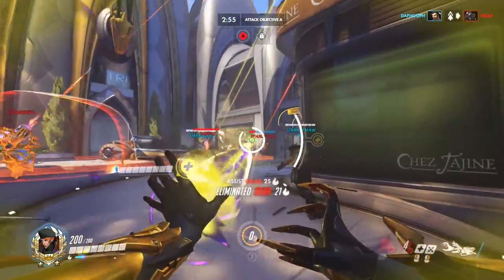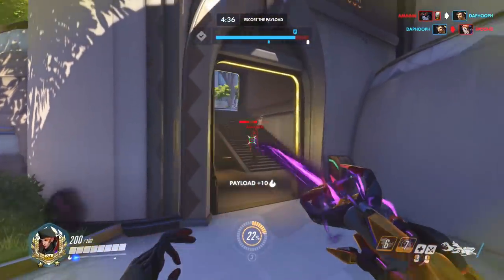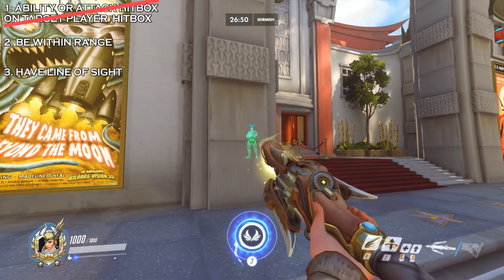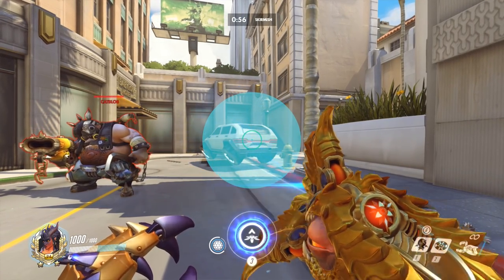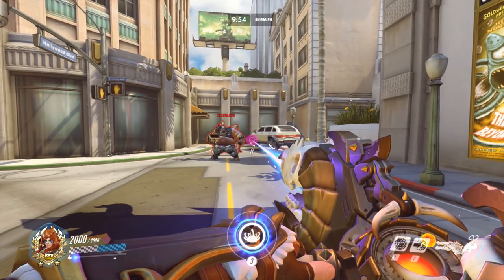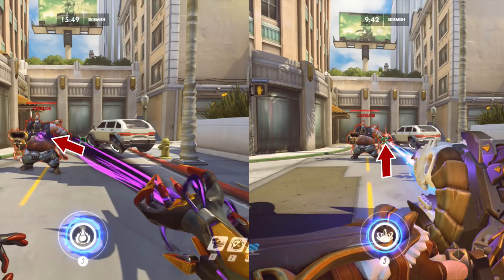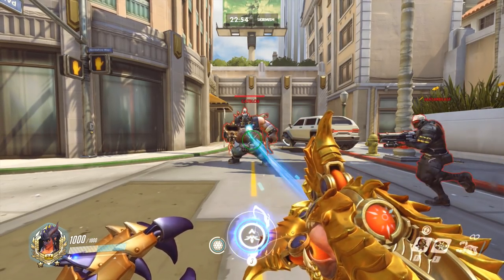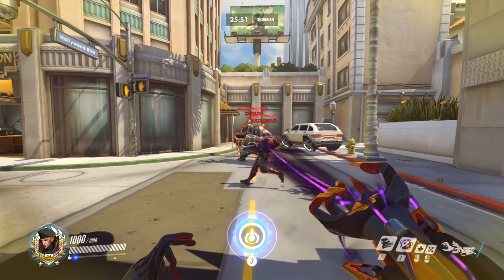Overwatch Mythbusters - Lock-On Attacks, Soft Lock, and Hitboxes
Overwatch Mythbusters Explaining and busting the myths surrounding Lock On attacks, Soft lock of WInston and Moira, and How Hitboxes work.